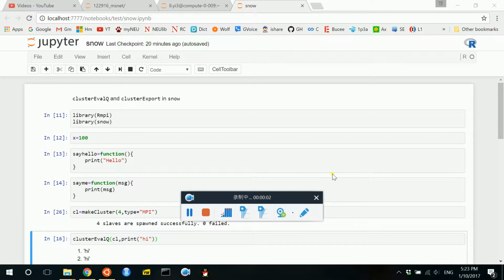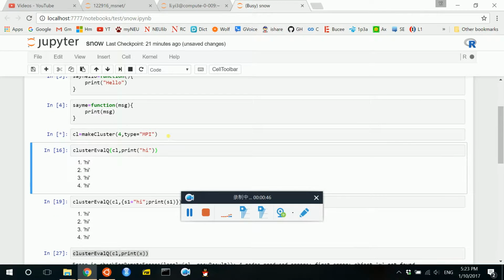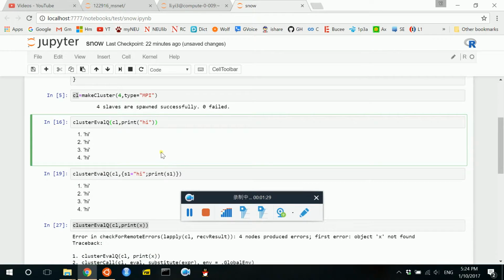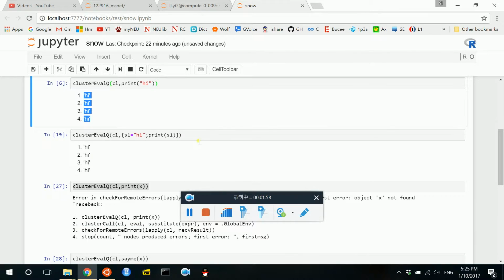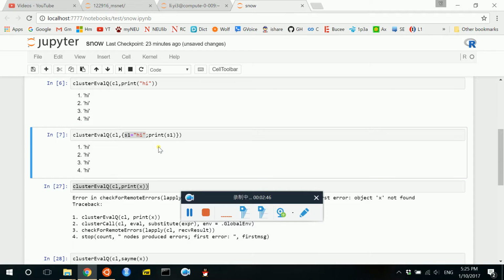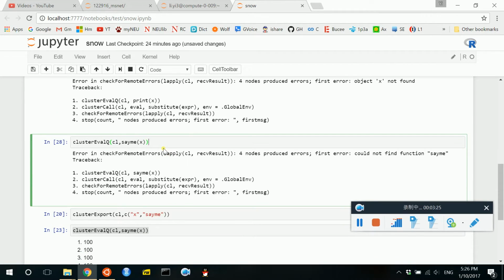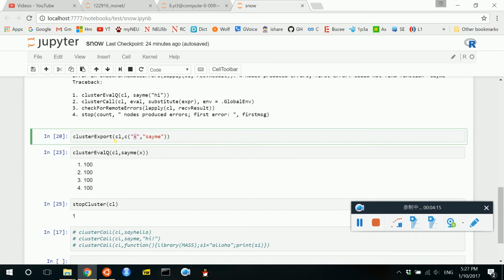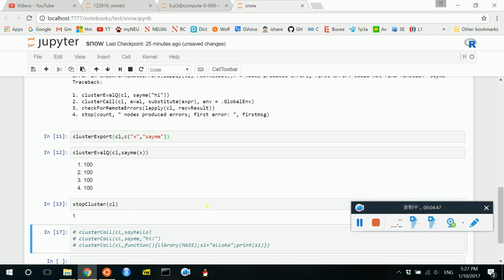[R] parallel computing with R in snow with clusterEvalQ and clusterExport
parallel computing with R in snow with clusterEvalQ and clusterExport